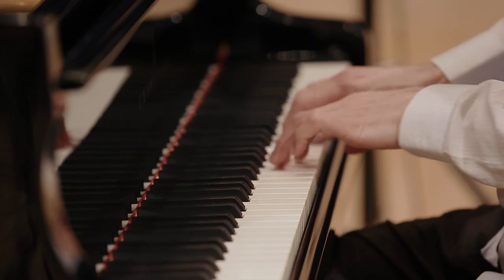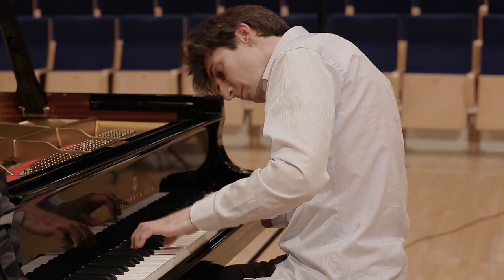Sudbin and Vänskä complete their Beethoven Cycle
With their recording of Beethoven’s first and second piano concerto, Yevgeny Sudbin and Osmo Vänskä close the cycle of five concertos that began in Minneapolis, with the Minnesota Orchestra, in 2010. For these two earlier and more classical works, Sudbin and Vänskä have travelled to Helsinki to team up with Tapiola Sinfonietta, one of the top Nordic ensembles, and well suited for the scores. In this short clip made during the recording of the disc, conductor and soloist talk about the project and the music itself, besides excerpts from the first and second movements of Concerto No. 1 in C major.